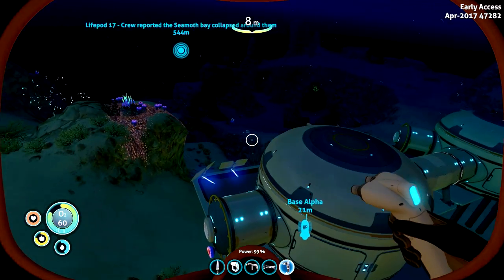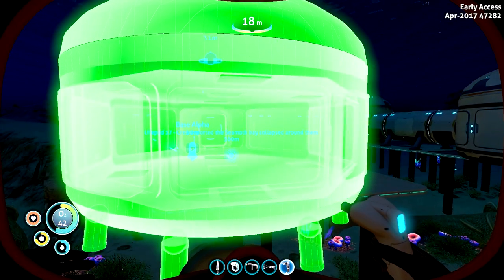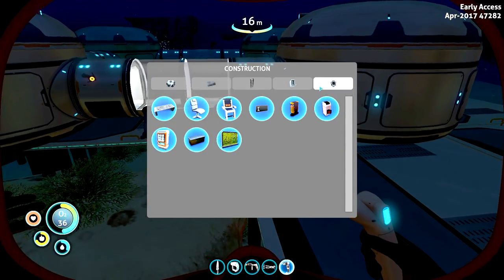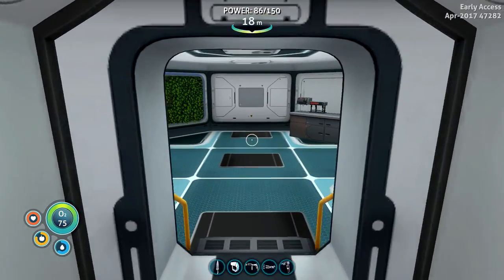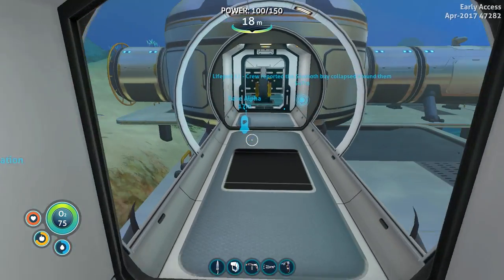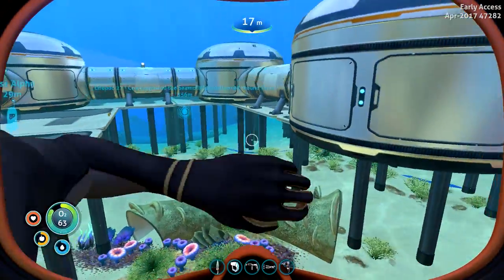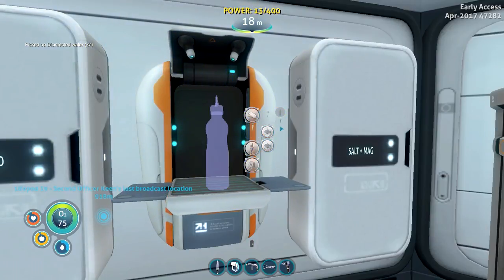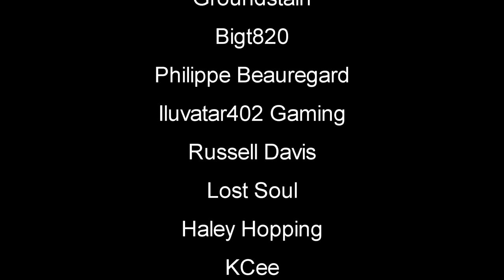Subnautica | Base Build And New Toys | EP6 | Let's Play Subnautica Gameplay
Subnautica Let's Play Gameplay | Base Build And New Toys | Subnautica is an open world, underwater exploration and adventure game currently under construction at Unknown Worlds, the independent developer behind Natural Selection 2.